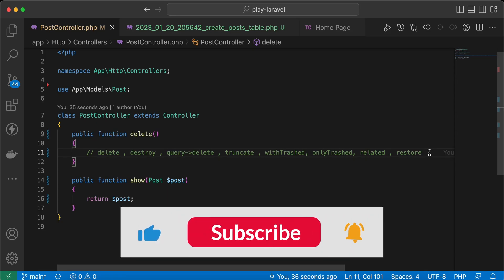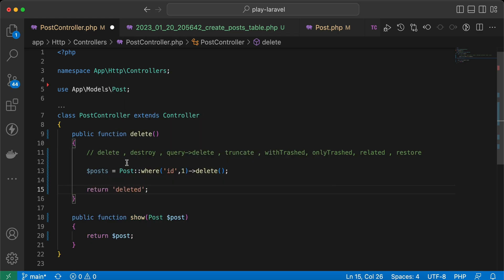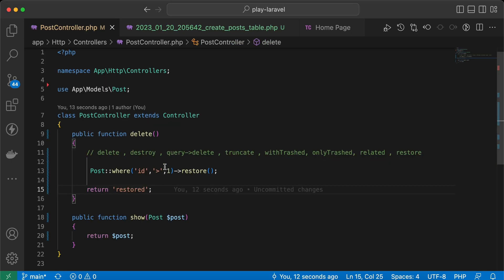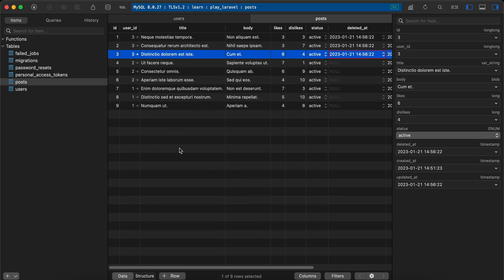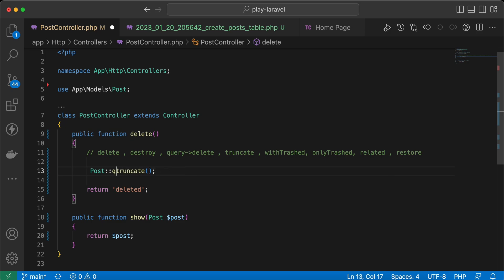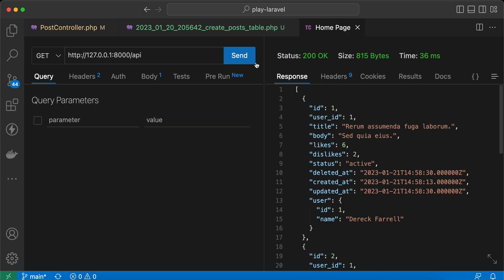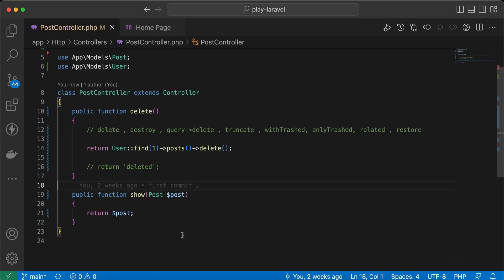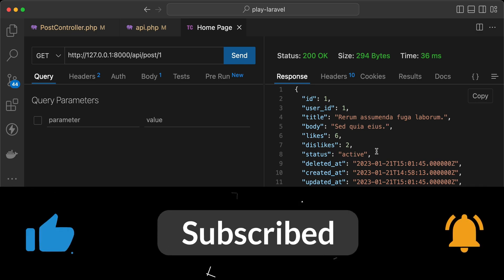Laravel Eloquent tips | All about deleting models .